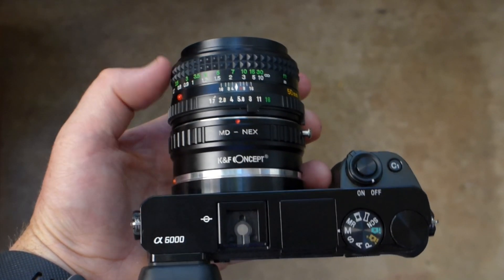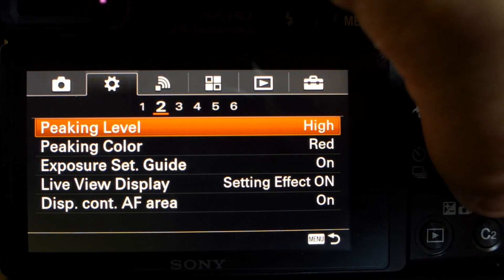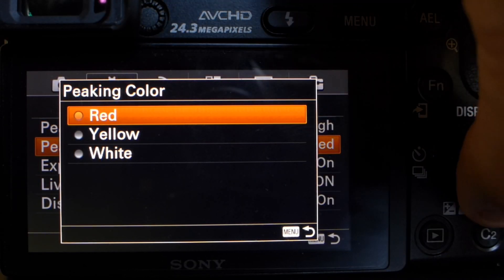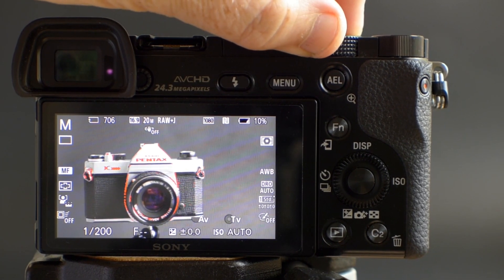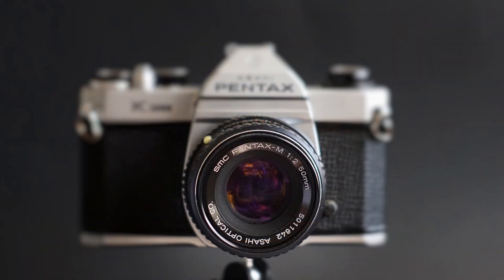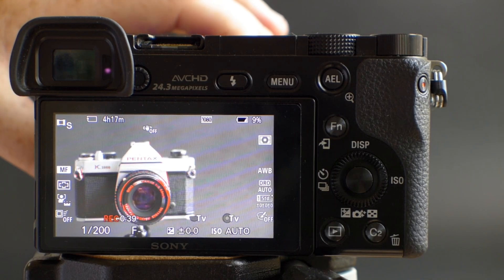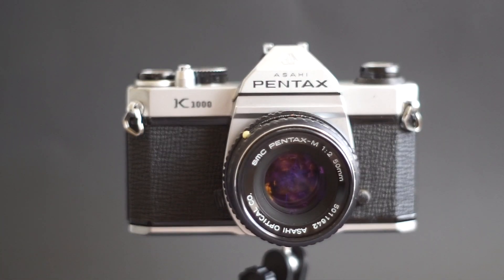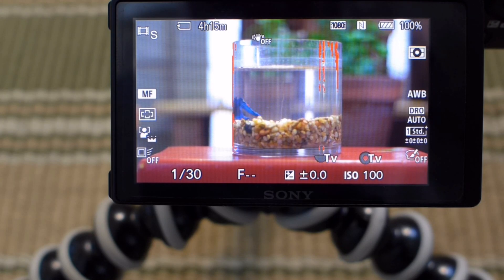Sony A6000 Focus Peaking with Adapted Vintage Lenses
Check out this quick video tutorial of how to use focus peaking on your Sony A6000 camera to help manually focus adapted vintage lenses.  One of the features that is lost when you adapt vintage lenses is autofocus.  Lucky for us modern mirrorless cameras have features built in to assist us manual focus.  One of these aides is a focus highlighting feature called focus peaking.  Focus peaking works by highlighting the in focus portion of the picture with a color.  Sony allows you to choose from three different colors on the A6000 (red, yellow, white).  In addition to being able to customize your color, you can also choose the "Peaking Level".  The peaking level controls how much highlighter will overlay the focused portions of the picture.  You can choose from (high, mid, low, none).  In this quick video tutorial we'll look at how to turn on peaking, set different peaking colors, set different peaking levels, and take a quick test video showing peaking in action.

Written Instructions:
Power on A6000
Press Menu Button

For Peaking color:
Gear Icon
Page #2
Peaking color
(Red, Yellow, White)

For peaking level:
Gear icon
Page #2
Peaking Level
(High, Mid, Low, Off)

Adapting vintage lenses can be an excellent way to acquire quality glass at a bargain price.

If you liked this video go ahead and hit the like button, if you want to see more like it go ahead and subscribe, and I always like hearing your comments so leave a comment down below.